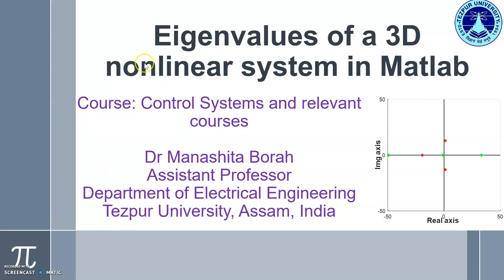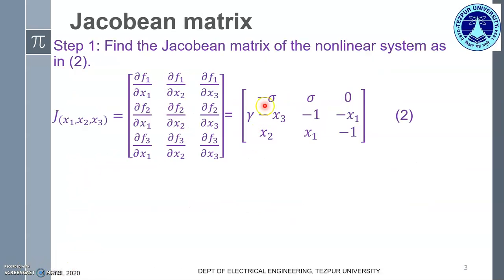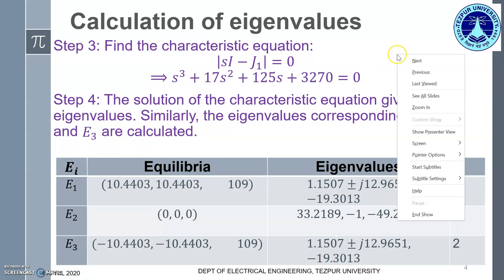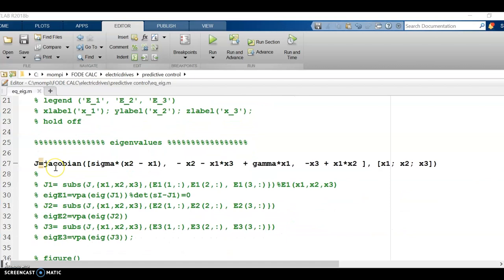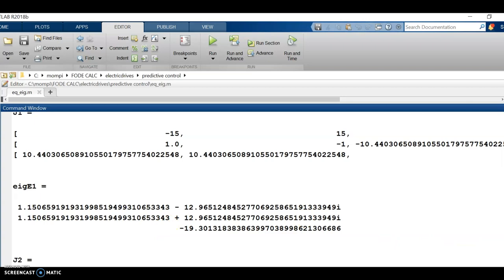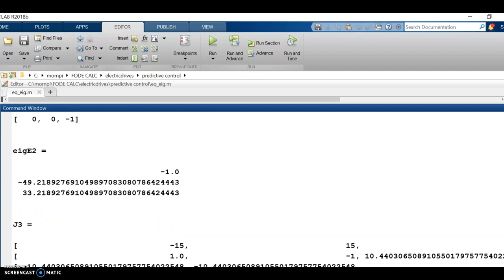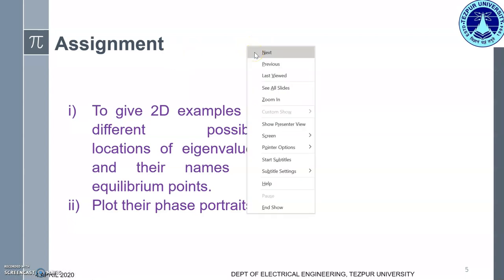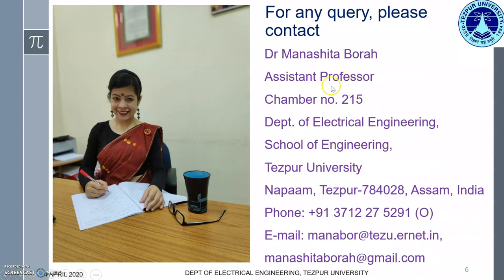Eigenvalues of a 3D nonlinear system in Matlab | Dr Manashita Borah | Tezpur University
It is an online tutorial video on calculation of eigenvalues of a 3D nonlinear chaotic system in Matlab. The example is taken for a 3D permanent magnet synchronous generator. The stability analyses of the corresponding equilibrium points are carried out and also plotted in Matlab.The video may be useful for engineering students.